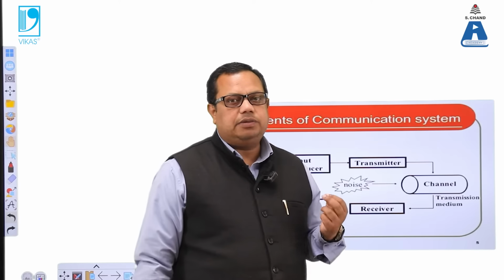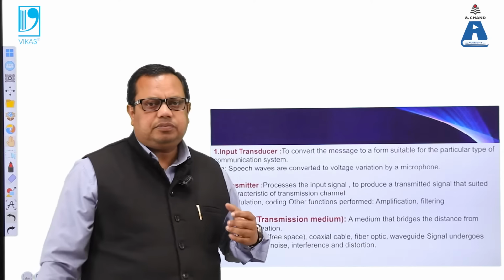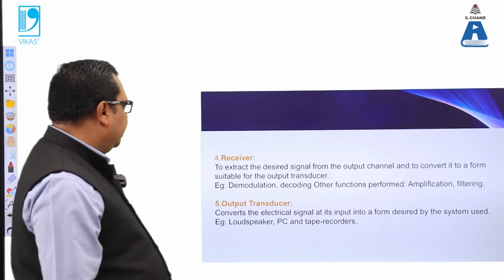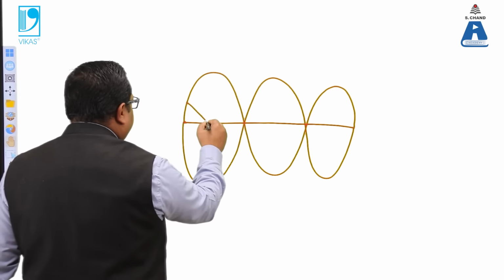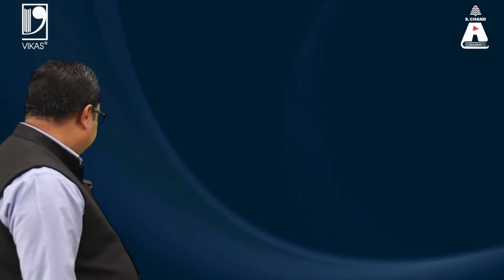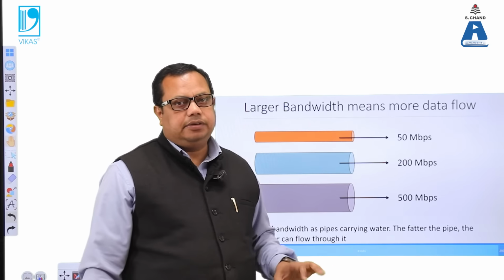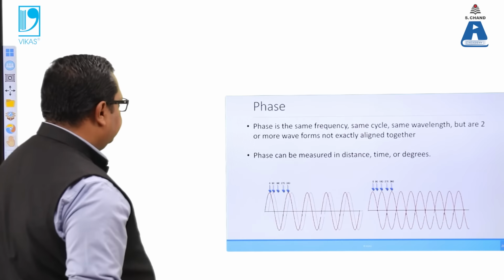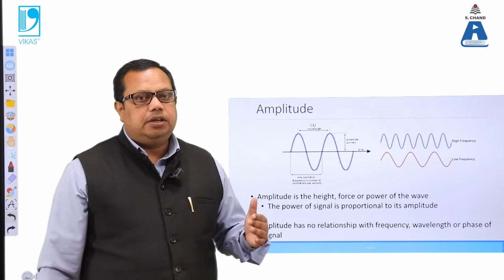Master Digital Communication in Basic Electronic Engineering | S Chand Academy Tutorial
Unlock the secrets of communication systems, frequency spectrum, and electromagnetic wave propagation in this comprehensive tutorial by S Chand Academy. Learn about amplitude phase and frequency calculations to enhance your understanding. Watch now! For more educational resources, visit S Chand Publishing's